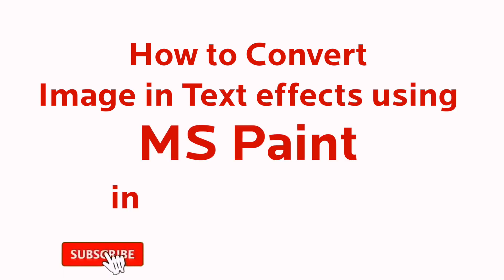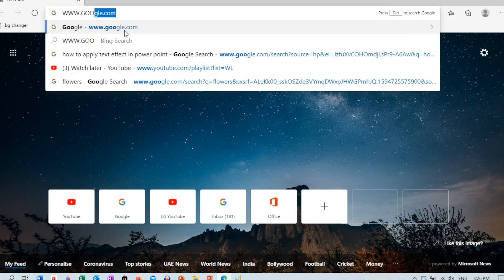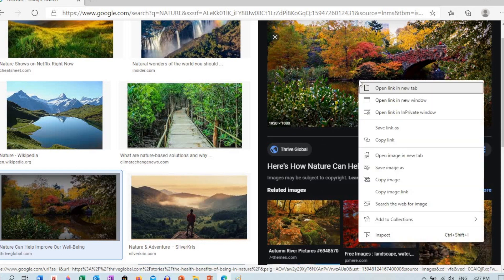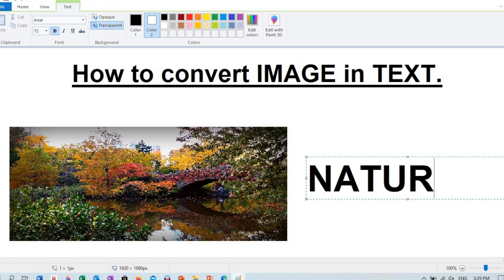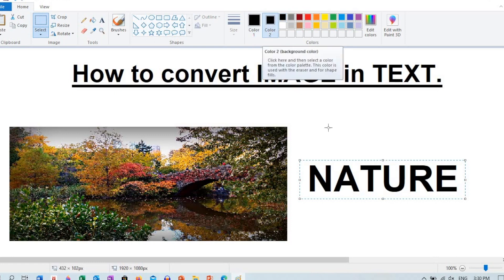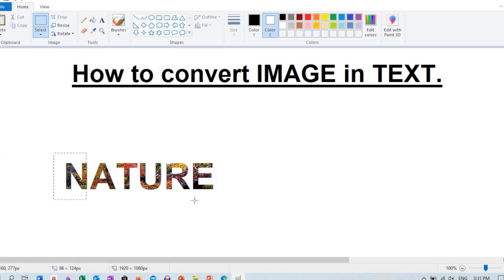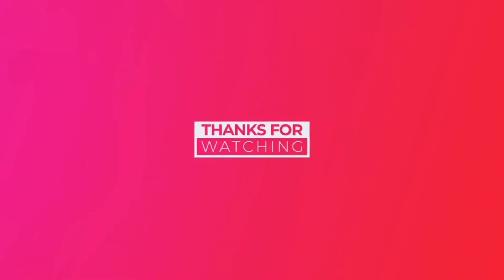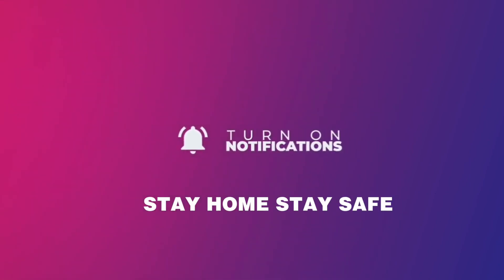Convert image in text effect in MS Paint.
Learning How To Easily convert image in text effect in MS Paint in simple method.